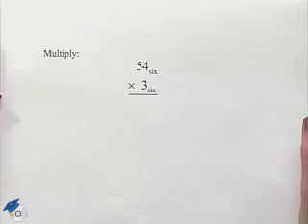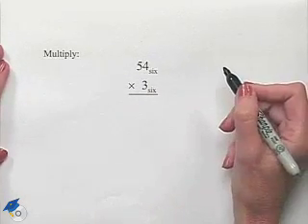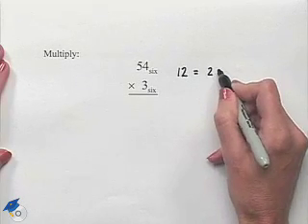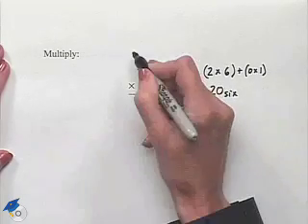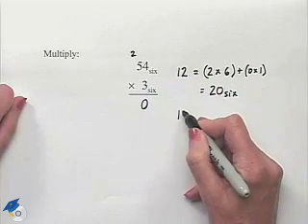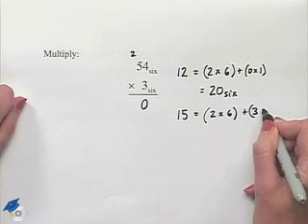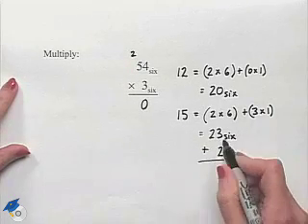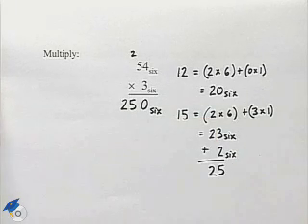Blitzer Thinking Mathematically Ch 4 Ex 18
A professor demonstrates multiplication using different bases.